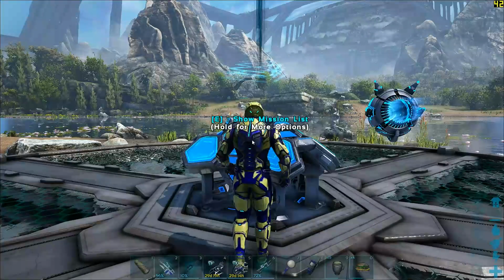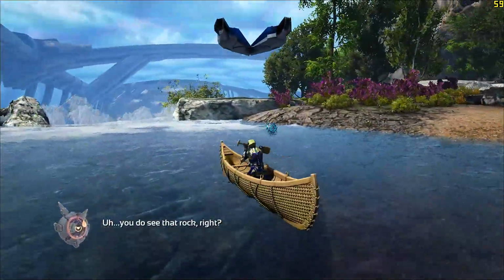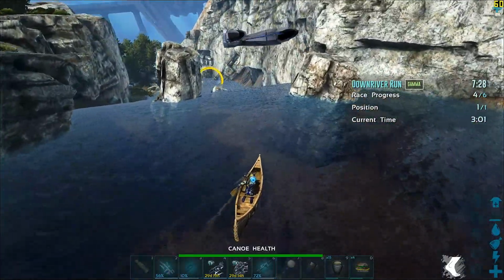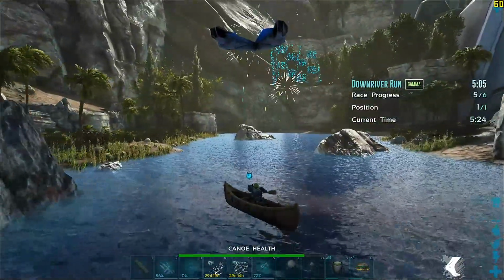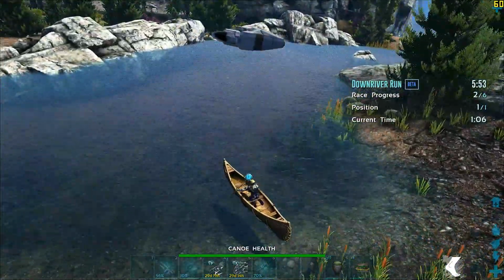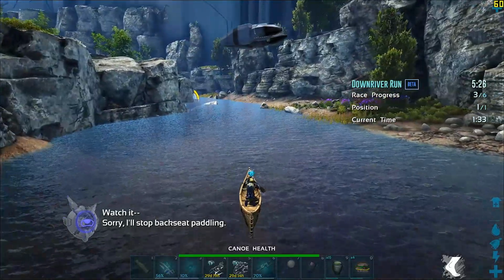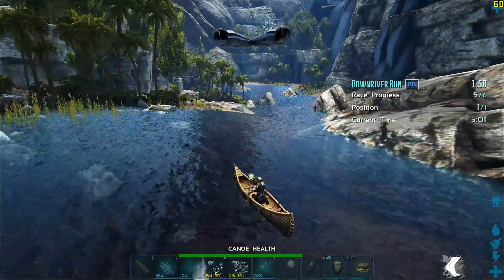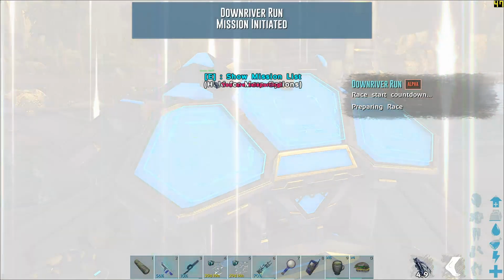Ark Genesis 2 - SOLO Downriver Run (Alpha, Beta & Gamma) - S2E139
SOLO Tutorial Guide to the Genesis 2 mission Downriver Run on Alpha, Beta & Gamma difficulties. I show the different paths in the race you can take, what reward loot you get etc.

00:00 Introduction
00:31 GAMMA - 326.79 seconds
07:29 BETA - 314.01 seconds
14:23 ALPHA - 298.41 seconds

Mission: Downriver Run
Map: Genesis Part 2
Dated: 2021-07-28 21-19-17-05